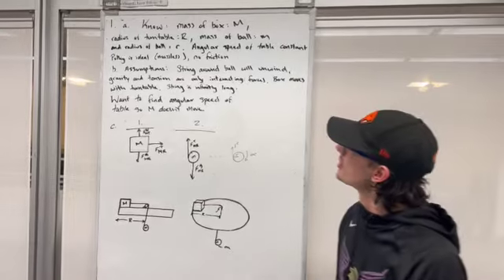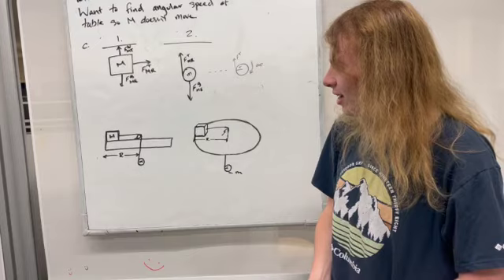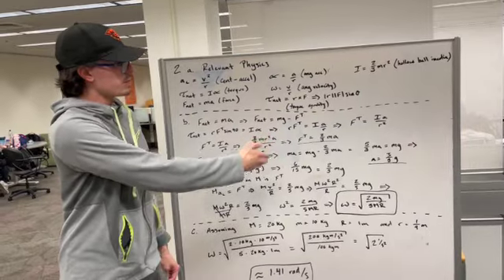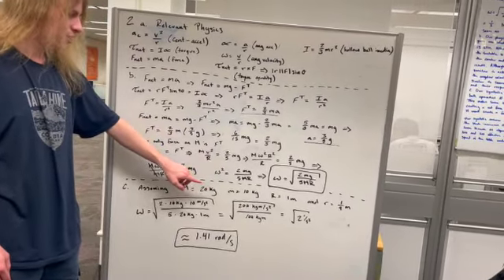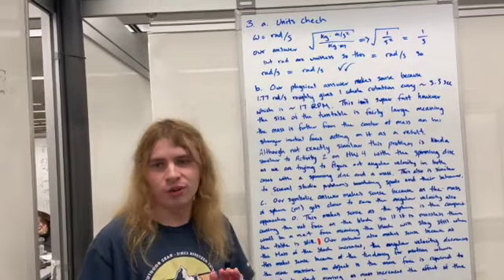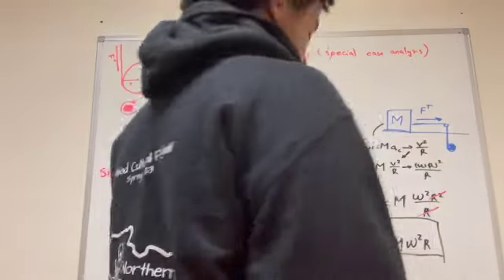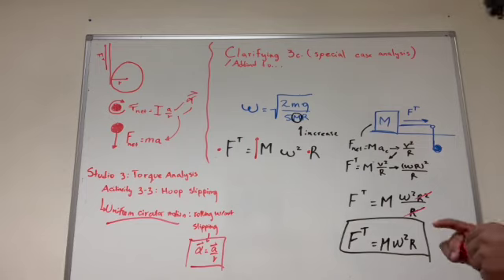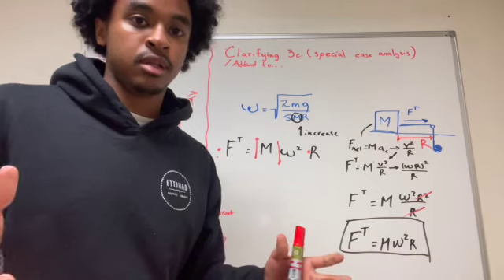PH212Project Improved SD 480p